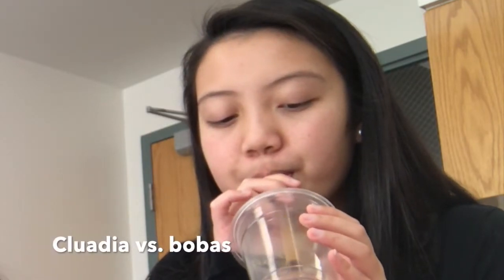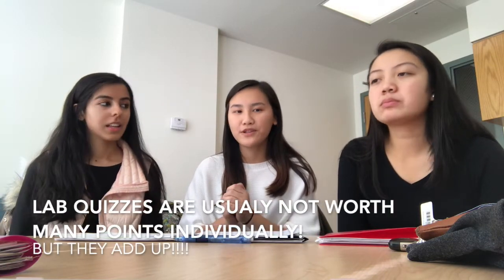HOW WE GOT INTO NURSING SCHOOL!!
Hi everyone!! It's that time of year!! The application is about to open and this video can give you some tips for applying and what is required for George Mason's nursing application. I hope it is informative and shout out to my friends for being in the video! Good luck to everyone applying this winter and for those who are thinking about doing nursing at GMU it's a load of fun!

Time Stamps
0:22 pre-reps & notes taking
5:21 HESI Exam
8:30 Nursing Application & Experience
9:44 Decisions & Back up plans
12:43 Traditional Vs. Accelerated Program